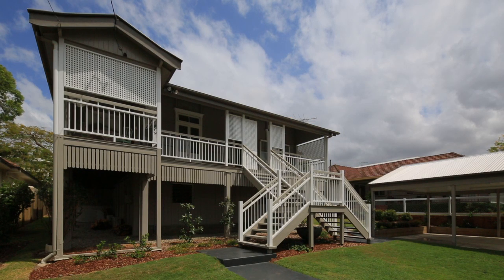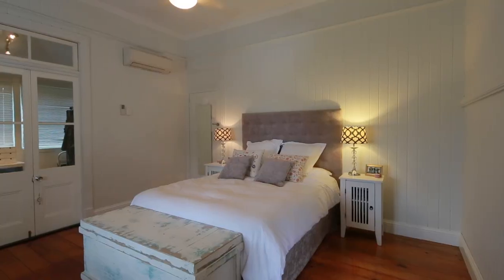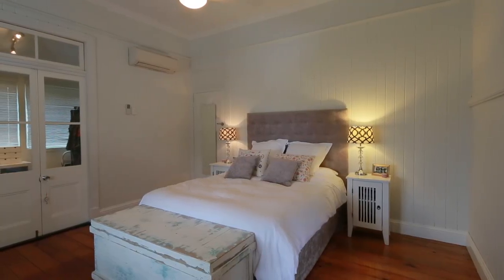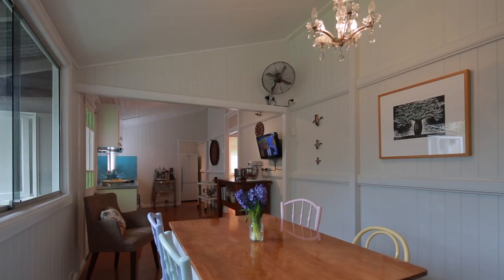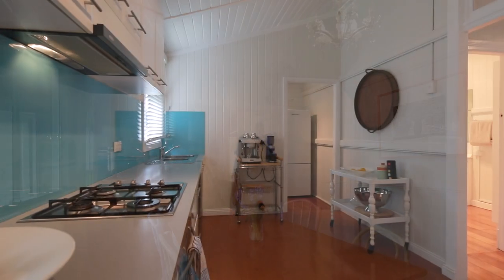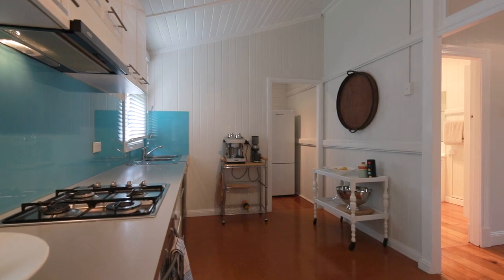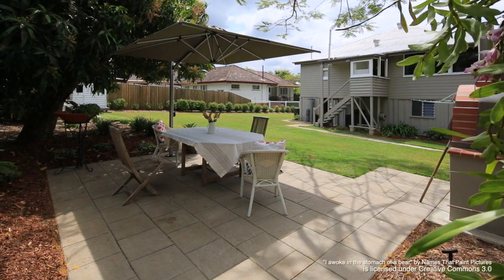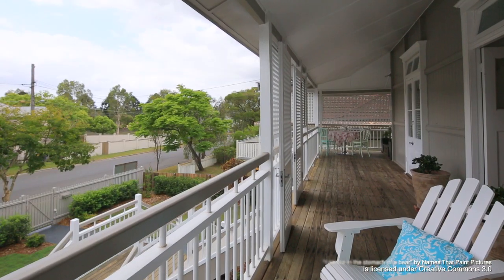12 Richmond Street, Chelmer Queensland By James Curtain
Property Video shoot of 12 Richmond Street, Chelmer Queensland by PlatinumHD for Place Bulimba